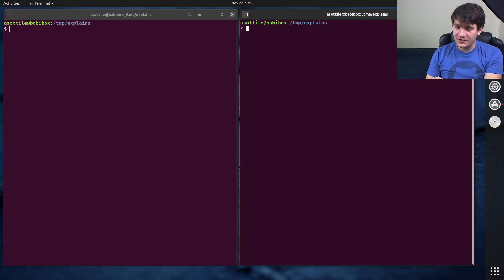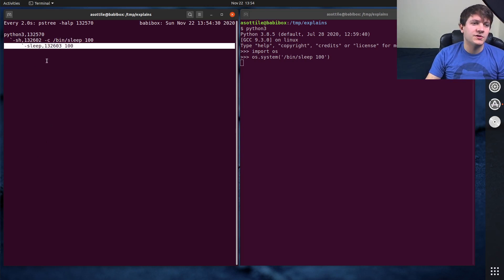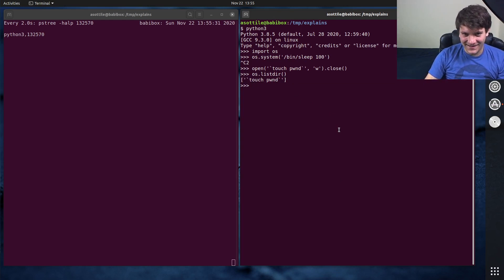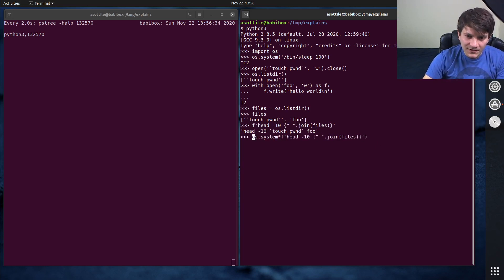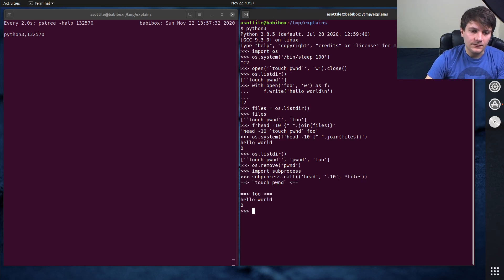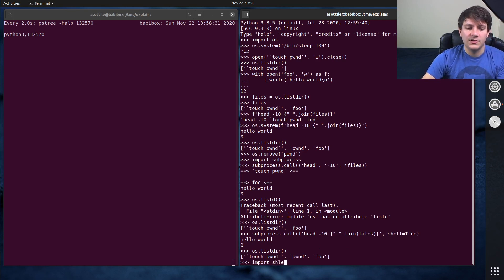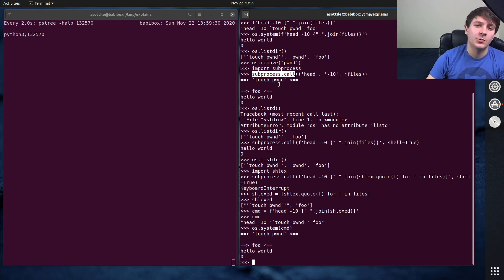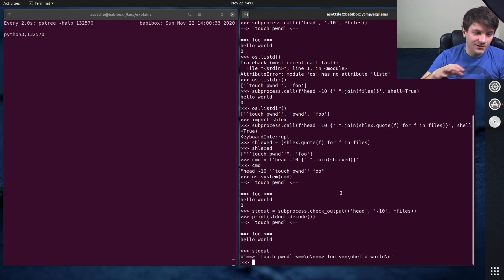don't use os.system! (beginner - intermediate) anthony explains #160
today I talk about why you shouldn't use `os.system` and instead use subprocess in python!